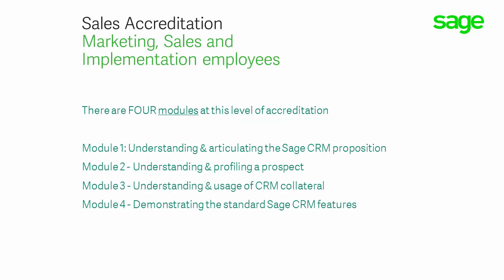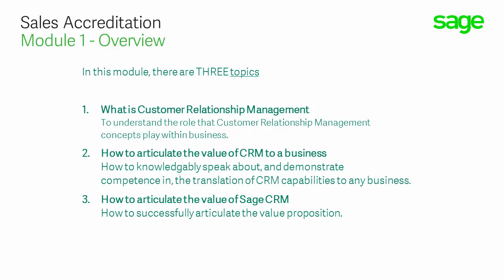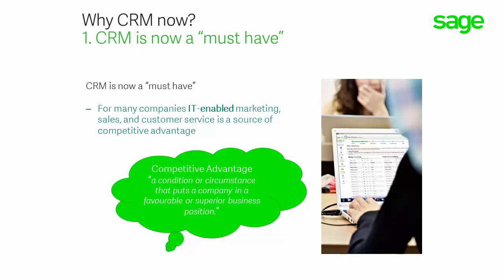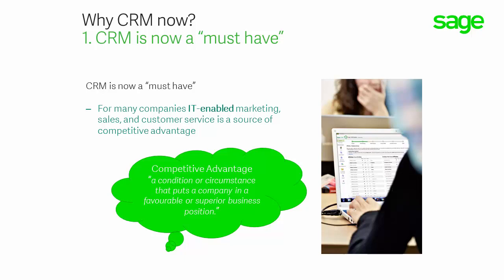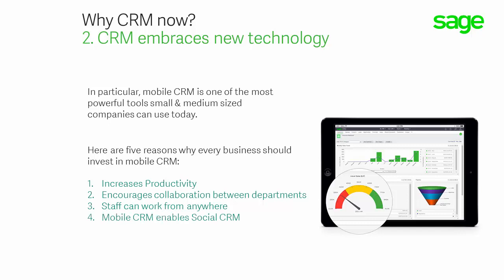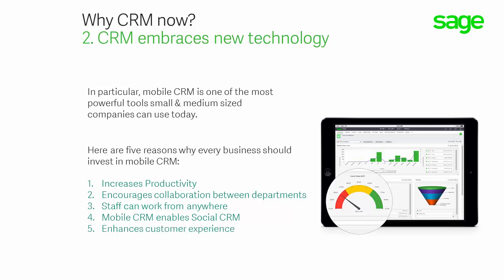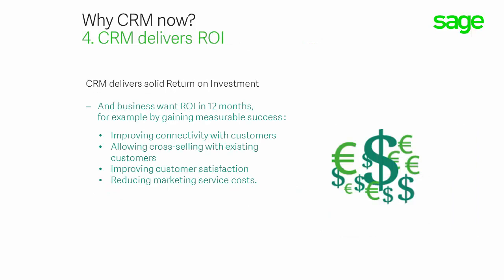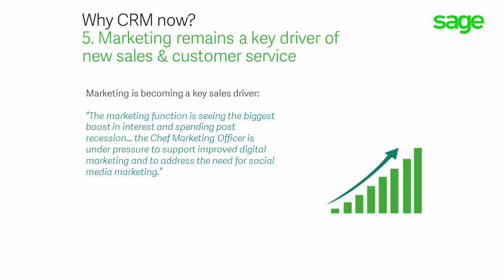Sage CRM: What is Customer Relationship Management?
This topic is designed to help the new Partner Sales and Marketing professional.  It is part of a series of lessons that make up the Understanding & articulating the CRM proposition section.  This lesson, in particular, will cover the knowledge needed to understand the role that Customer Relationship Management concepts play within business.